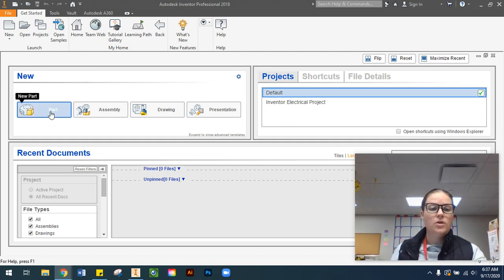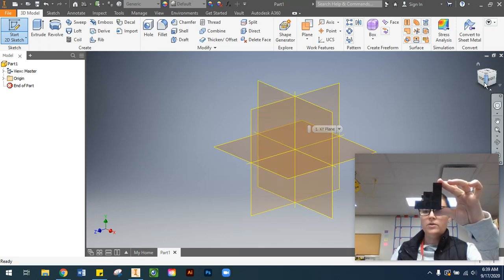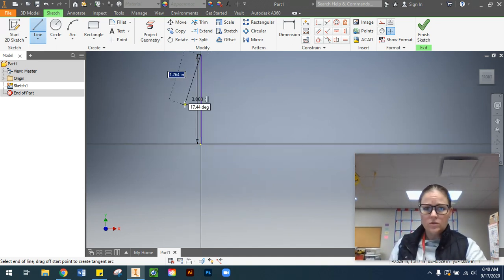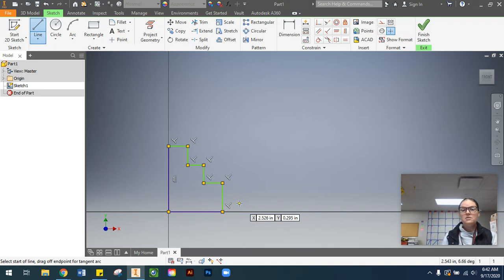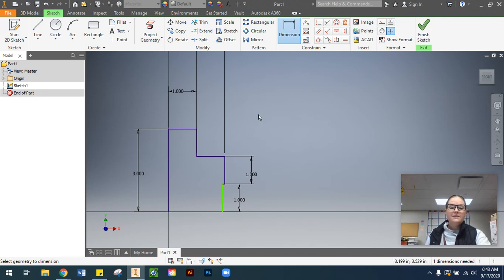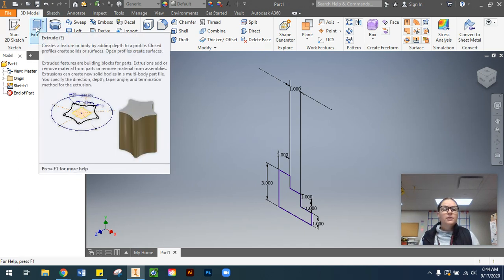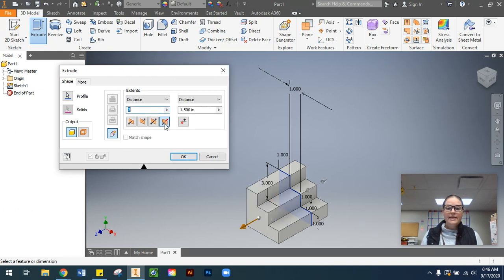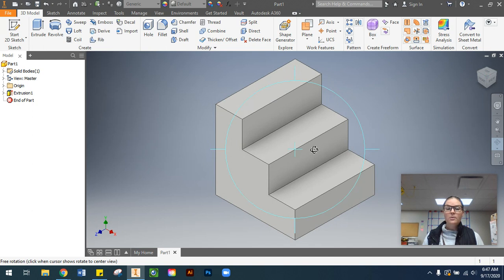Intro to Inventor: How to Sketch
This is video #2 in the Intro to Inventor series. This video covers how to sketch, dimension, fully constrain and extrude a part.